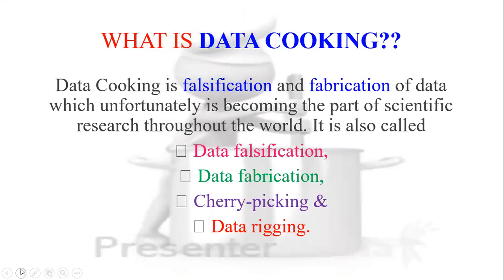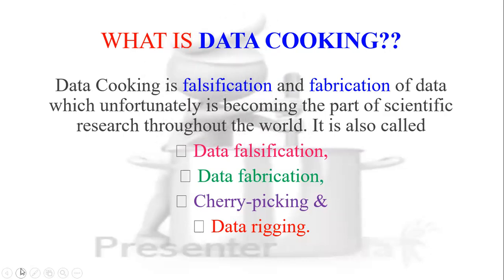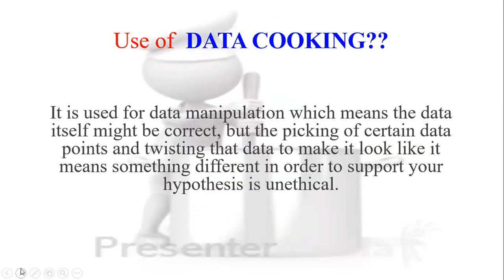WHAT IS MEANT By DATA COOKING?? (In English 2022)